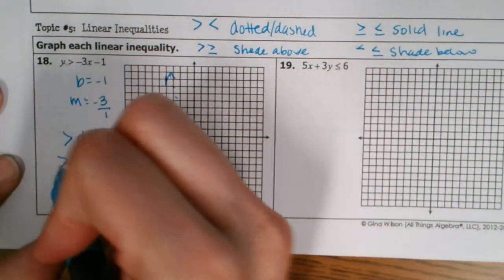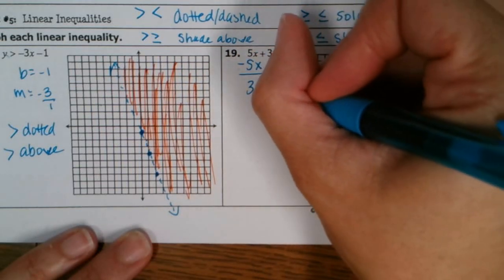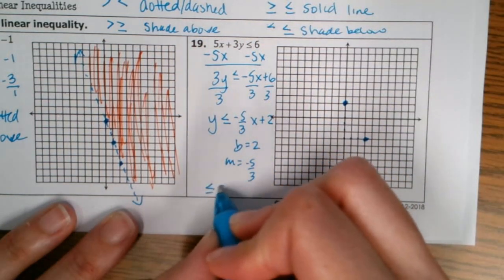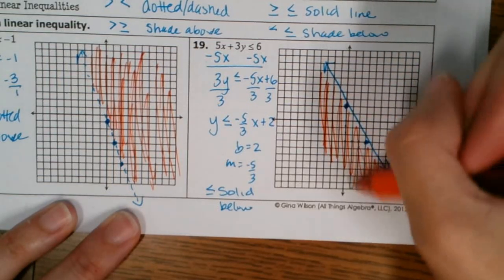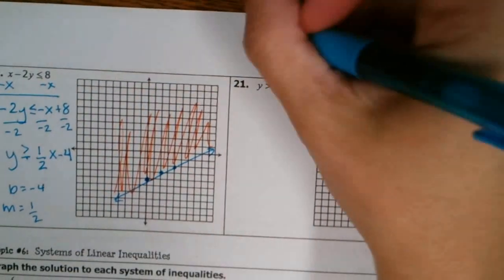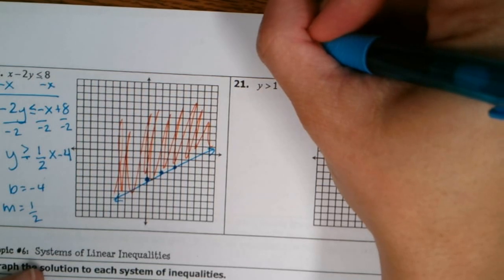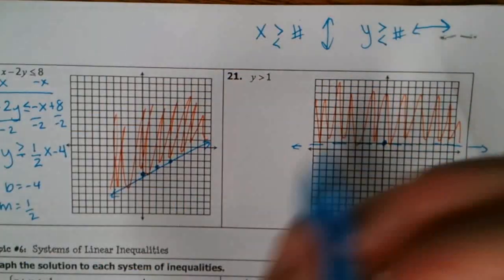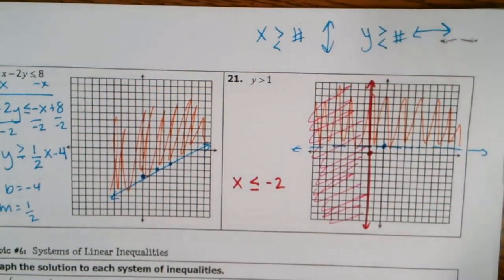Alg 1B inequalities